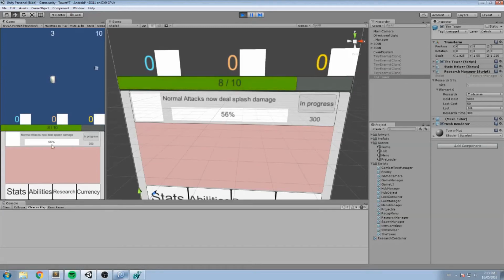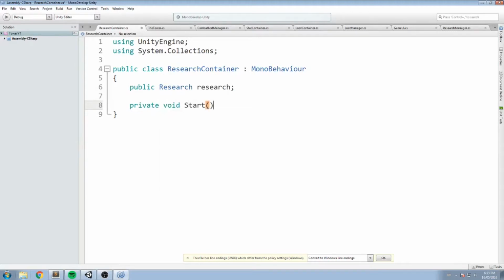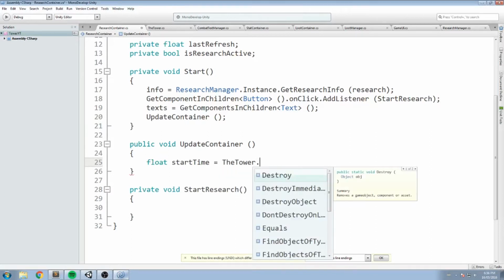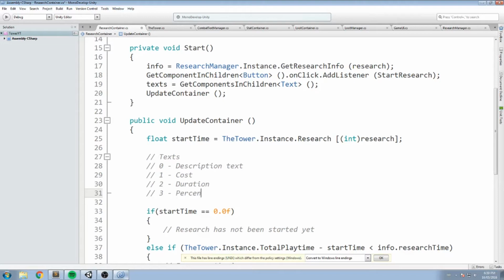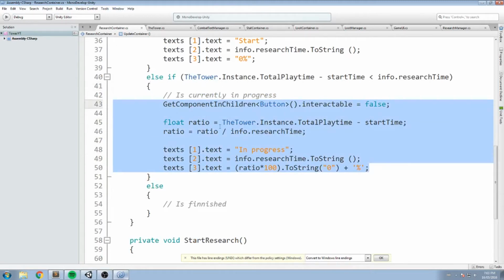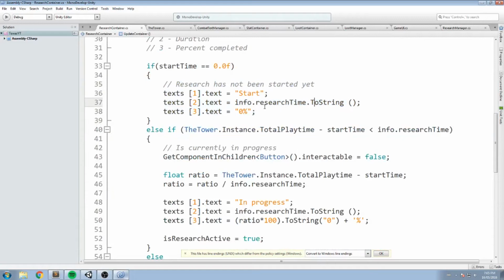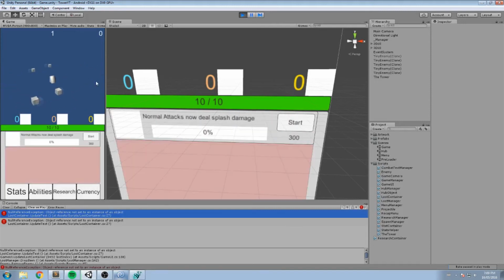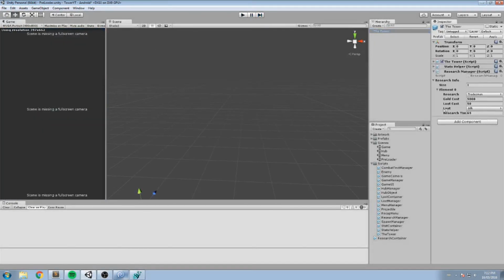The Tower , Research UI • 33 • Mobile Game [Tutorial][C#]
We start implementing the UI behind the research manager, making it easy to tell how long there is left before the research is completed

More content!